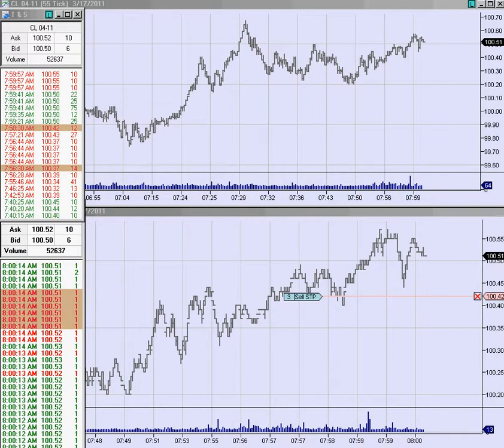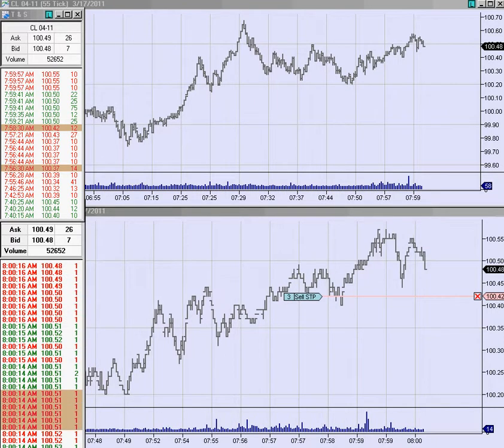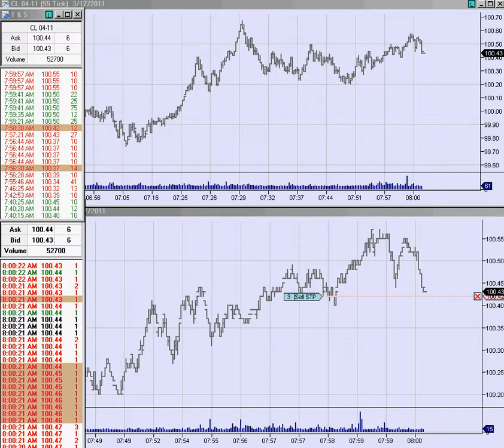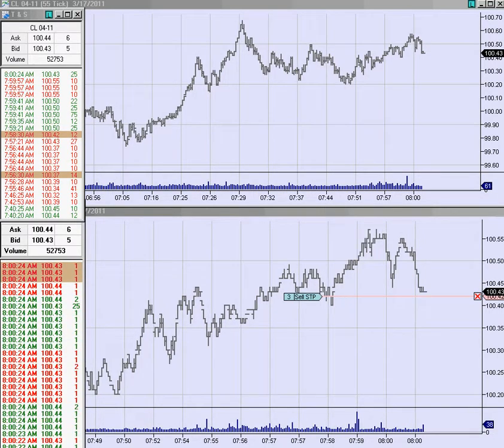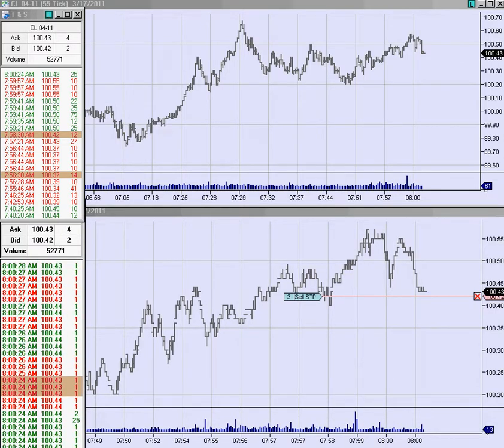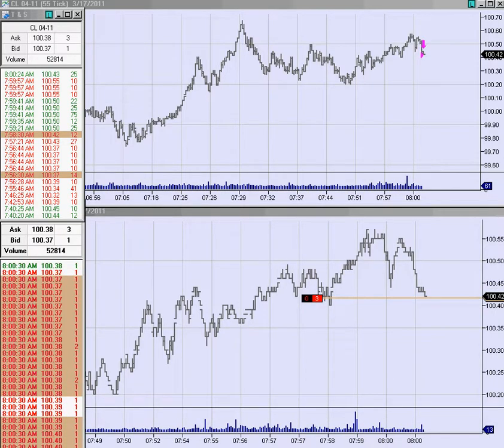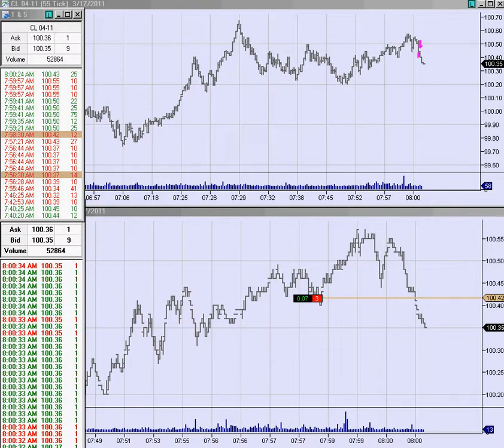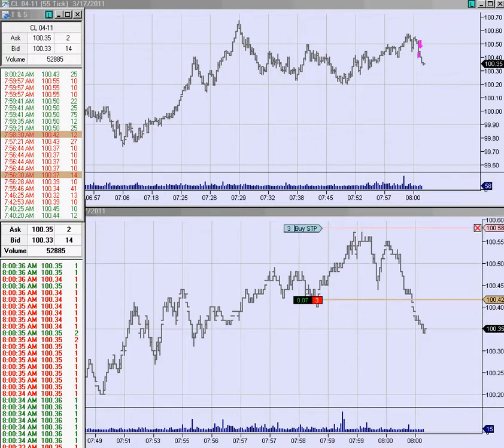Crude Oil Trading +54 Ticks Profit - Short from 0800-0805 on Th.17.Mar.2011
Got short right at the NY open after failing to make a double top or new high.
Though this wasn't a big profit, the trading day is easier for me when it starts
off with a winner!

The trades posted here follow my broker's discretionary trading process.
He has me and others on a skype call and guides us through trade entry,
management and exits. I currently trade his 3/2/1 unit approach for adding
to my position. This recording of his commentary and the charts from my
trading computer was made with CamStudio freeware.

Past performance is not necessarily indicative of future results. The risk of loss in trading commodity futures contracts can be substantial. You should, therefore, carefully consider whether such trading is suitable for you in light of your circumstances and financial resources. You should be aware of the following points:
(1) You may sustain a total loss of the funds that you deposit with your broker to establish or maintain a position in the commodity futures market, and you may incur losses beyond these amounts. If the market moves against your position, you may be called upon by your broker to deposit a substantial amount of additional margin funds, on short notice, in order to maintain your position. If you do not provide the required funds within the time required by your broker, your position may be liquidated at a loss, and you will be liable for any resulting deficit in your account.
(2) Under certain market conditions, you may find it difficult or impossible to liquidate a position. This can occur, for example, when the market reaches a daily price fluctuation limit ("limit move").
(3) Placing contingent orders, such as "stop-loss" or "stop-limit" orders, will not necessarily limit your losses to the intended amounts, since market conditions on the exchange where the order is placed may make it impossible to execute such orders.
(4) All futures positions involve risk, and a "spread" position may not be less risky than an outright "long" or "short" position.
(5) The high degree of leverage (gearing) that is often obtainable in futures trading because of the small margin requirements can work against you as well as for you. Leverage (gearing) can lead to large losses as well as gains.
(6) You should consult your broker concerning the nature of the protections available to safeguard funds or property deposited for your account. All Of the points noted above apply to all futures trading whether foreign or domestic. In addition, if you are contemplating trading foreign futures or options contracts, you should be aware of the following additional risks:
(7) Foreign futures transactions involve executing and clearing trades on a foreign exchange. This is the case even if the foreign exchange is formally "linked" to a domestic exchange, whereby a trade executed on one exchange liquidates or establishes a position on the other exchange. No domestic organization regulates the activities of a foreign exchange, including the execution, delivery, and clearing of transactions on such an exchange, and no domestic regulator has the power to compel enforcement of the rules of the foreign exchange or the laws of the foreign country. Moreover, such laws or regulations will vary depending on the foreign country in which the transaction occurs. For these reasons, customers who trade on foreign exchanges may not be afforded certain of the protections which apply to domestic transactions, including the right to use domestic alternative dispute resolution procedures. In particular, funds received from customers to margin foreign futures transactions may not be provided the same protections as funds received to margin futures transactions on domestic exchanges. Before you trade, you should familiarize yourself with the foreign rules which will apply to your particular transaction.
(8) Finally, you should be aware that the price of any foreign futures or option contract and, therefore, the potential profit and loss resulting therefrom, may be affected by any fluctuation in the foreign exchange rate between the time the order is placed and the foreign futures contract is liquidated or the foreign option contract is liquidated or exercised.

This brief statement cannot, of course, disclose all the risks and other aspects of the commodity markets.